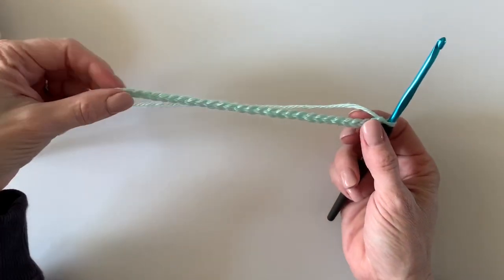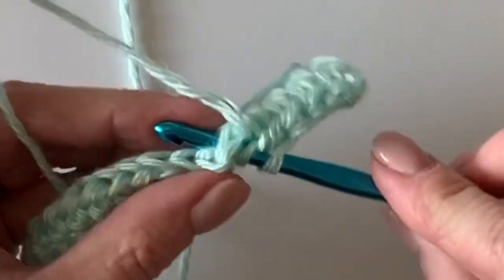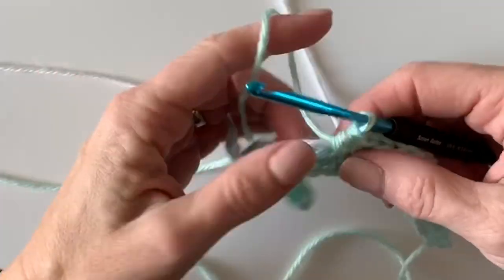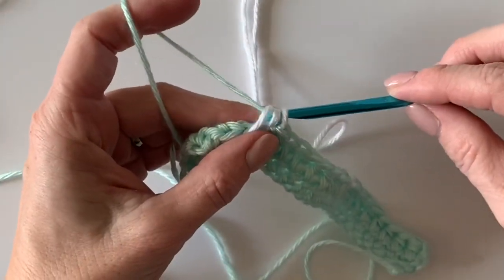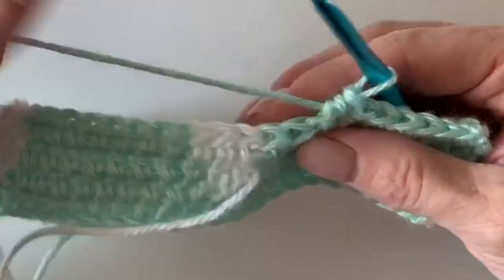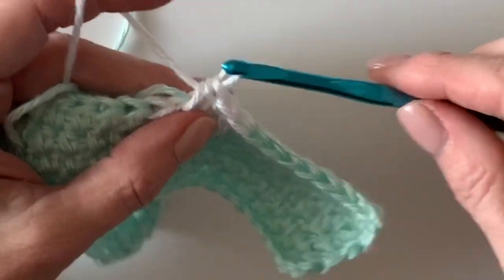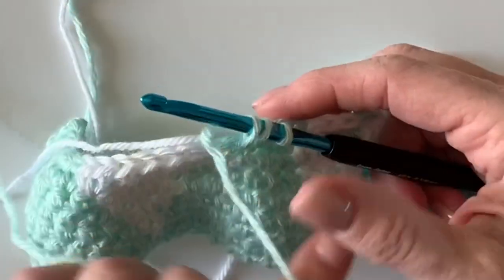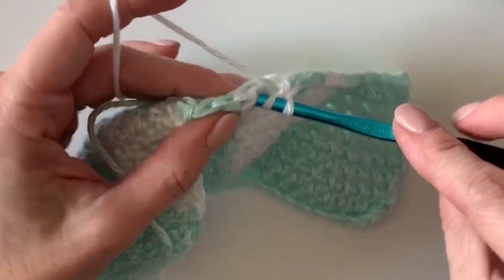Crochet Modern Hearts Baby Blanket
Make a fun heart blanket using tapestry crochet!

Facebook Crochet Help Group: Daisy Farm Crafters Group

Happy Crocheting!

XO,

Tiffany